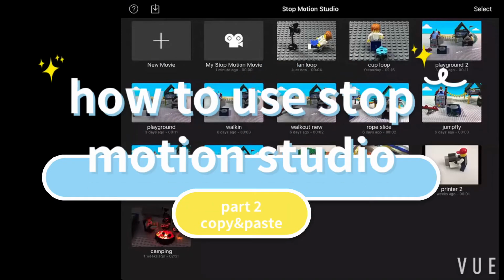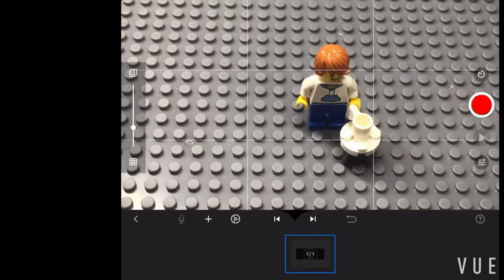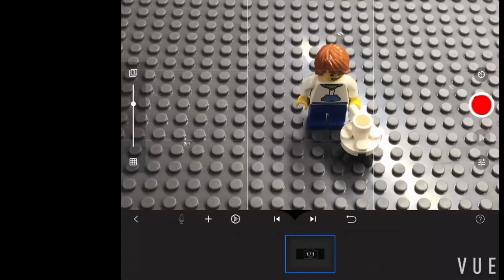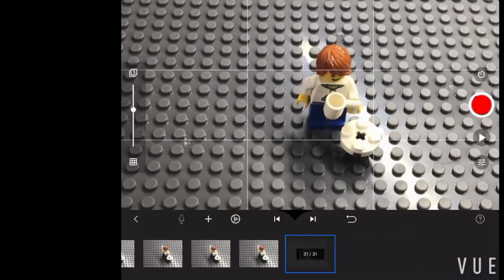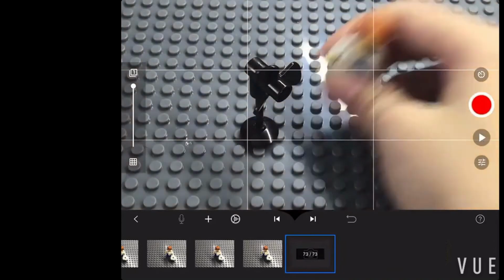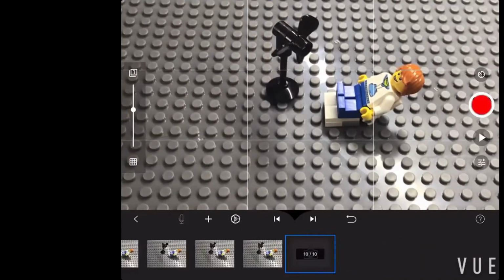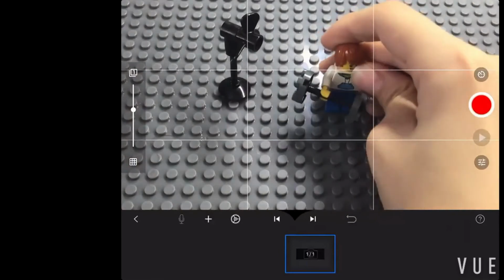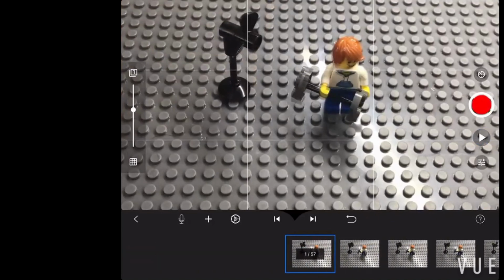How to use stop-motion studio PART 2 (copy & paste)